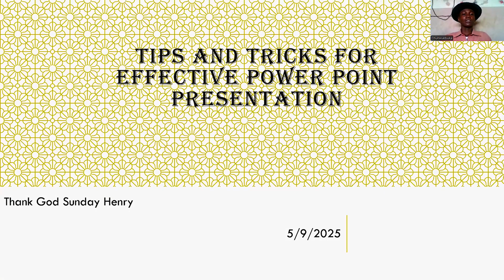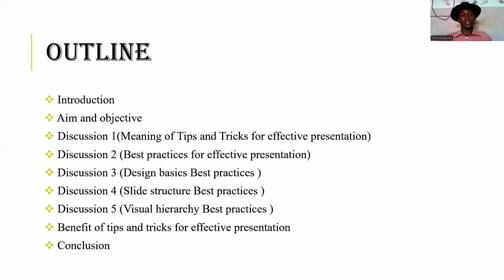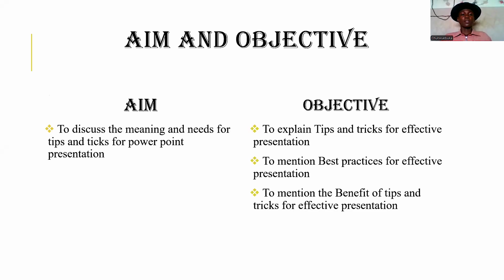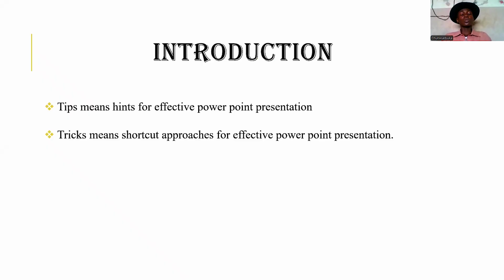Tips & Tricks For Effective PowerPoint Presentation, Presentation By ThankGod Sunday Henry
🎯 Tips & Tricks for an Effective PowerPoint Presentation 🎯

In this video, Esele Micheal, a student of DDbract Solution, shares practical tips and tricks for creating effective PowerPoint presentations that are clear, engaging, and professional. This session focuses on improving both slide design and presentation delivery.

You will learn:
✅ How to design clean and attractive slides
✅ Tips for choosing the right fonts, colors, and layouts
✅ Ways to keep your audience engaged
✅ Common presentation mistakes to avoid

This video is ideal for students, beginners, and anyone who wants to present ideas confidently using Microsoft PowerPoint.

📌 Presented by: Esele Micheal
🎓 Institution: DDbract Solution